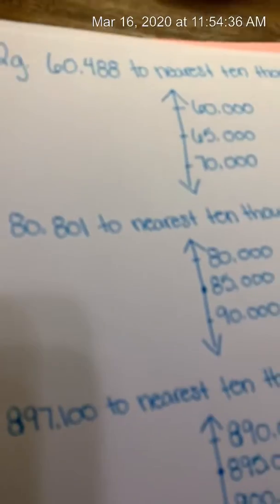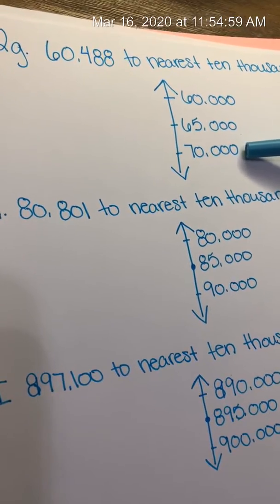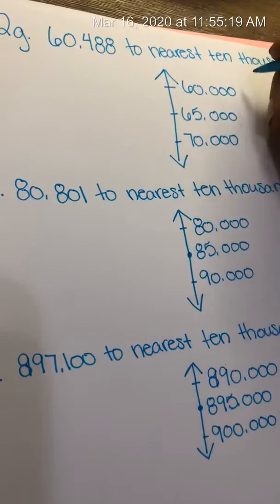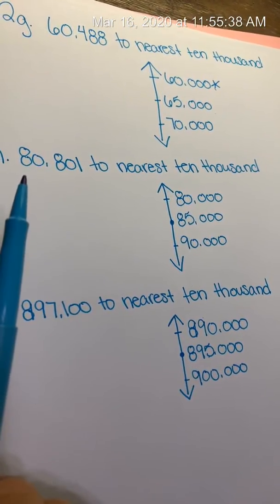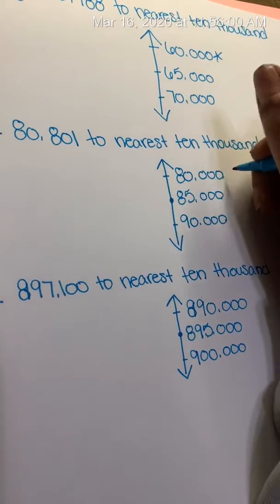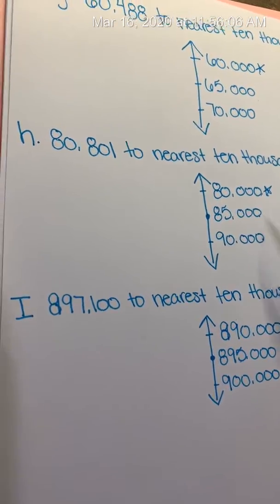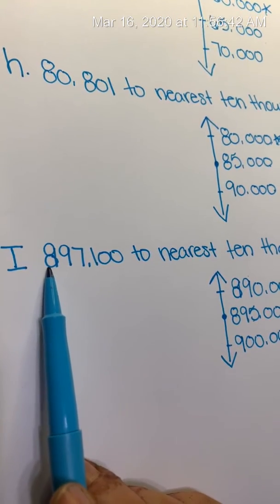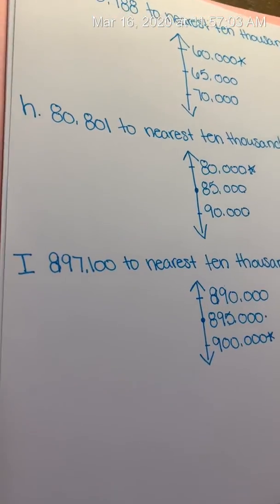Page 1 question 2 G-I